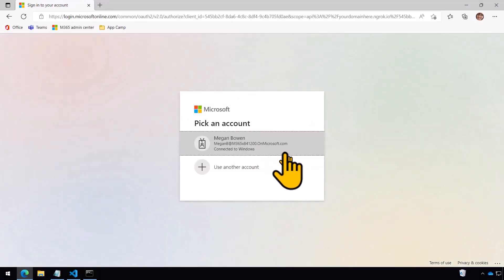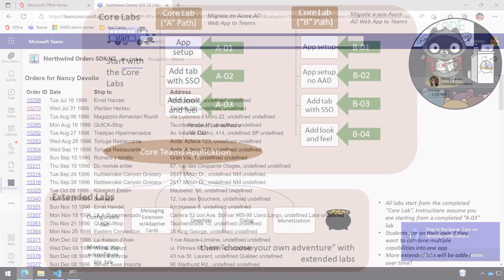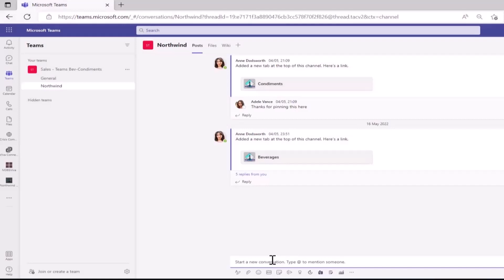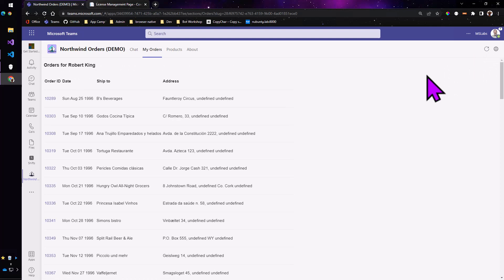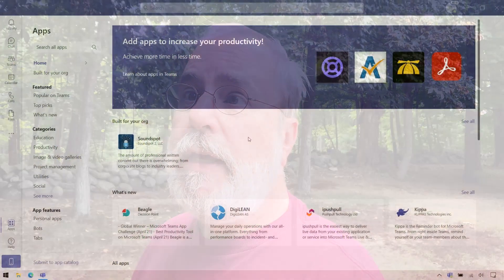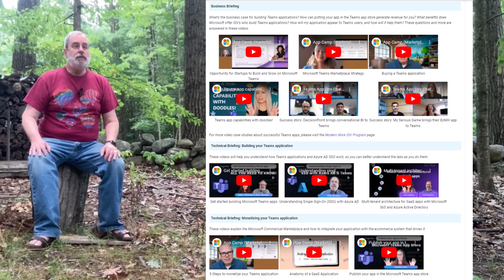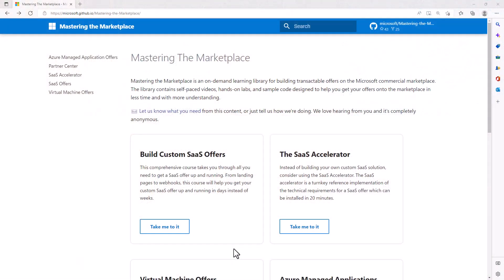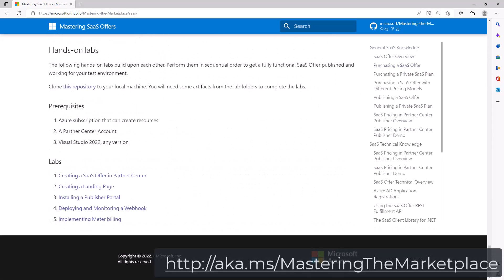Microsoft Teams App Camp: Get started with Teams app development and monetization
This video is an introduction to Microsoft Teams App Camp, an on-demand workshop that will teach you how to build Microsoft Teams applications! You'll see what you can build in the hands-on labs, and meet the presenters of the App Camp Videos. You'll also learn what labs are available, what prerequisites are required, and what order to do them in.

This video is part of a series in a playlist about Building apps for Microsoft Teams

✨  Video Presenters
• Bob German (Microsoft) | @Bob1German
• Rabia Williams (Microsoft) | @williamsrabia
• Masako Kodama (Microsoft)
• James Skay
• Tomomi Imura (Microsoft) | @girlie_mac
• Meena Millman (Microsoft)
• David Starr (Microsoft)

📃 Agenda
0:00 Introduction
1:37 First Teams application
3:14 Australian adventure!
3:38 Extended labs (the cool stuff!)
4:46 Monetize your application
5:18 Why build Teams apps anyway?
7:03 App camp videos
7:31 Meet the App Camp team
9:52 Mastering the Marketplace